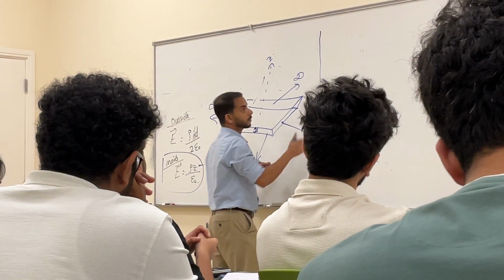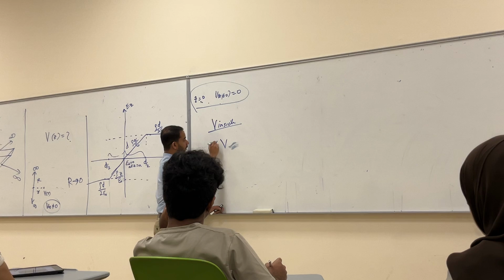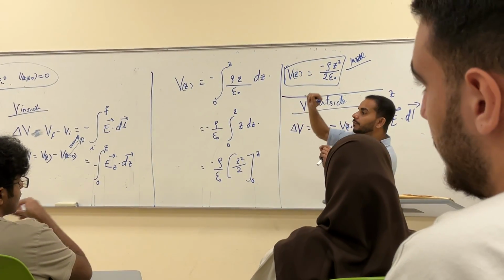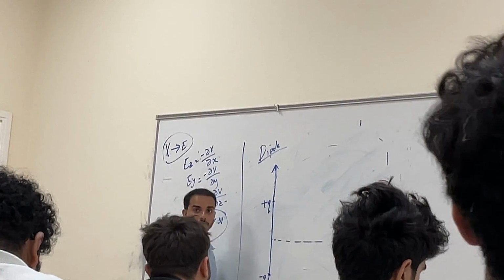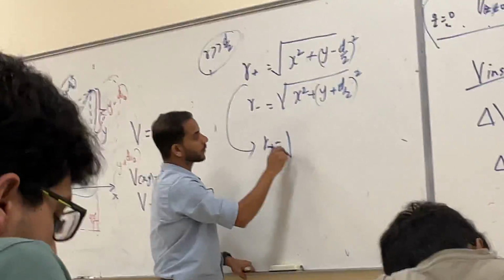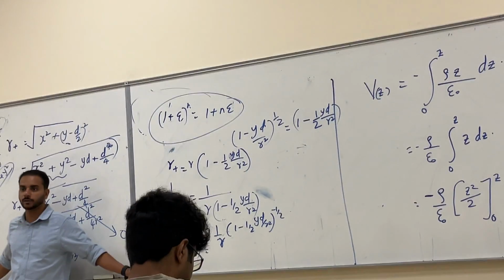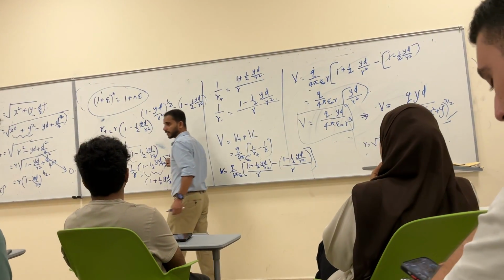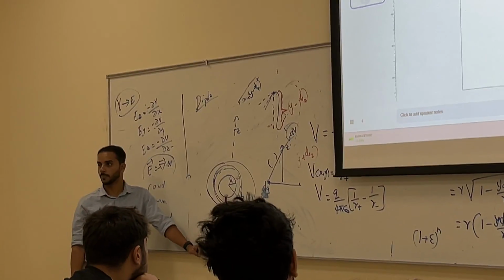More on physics 2 chapter 24 by doctor najeeb